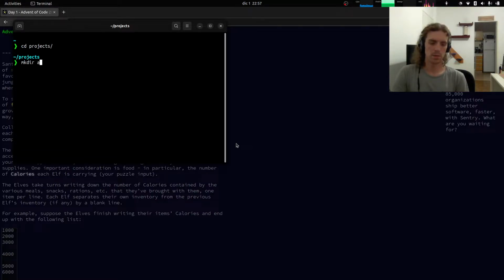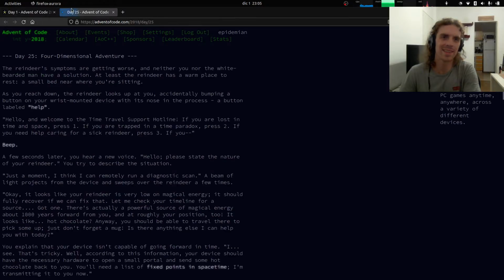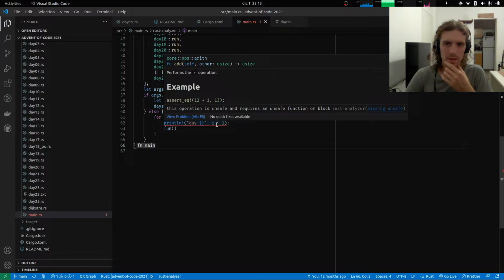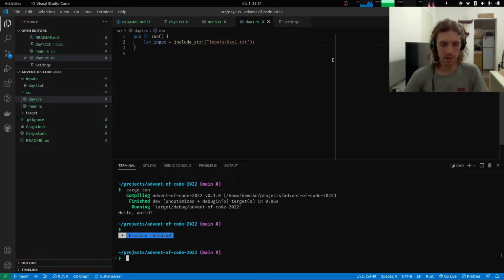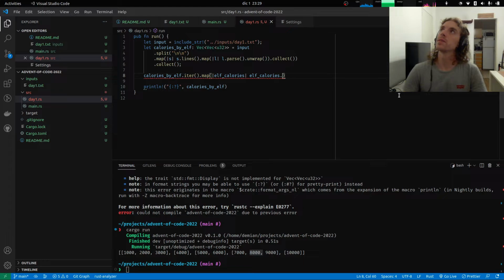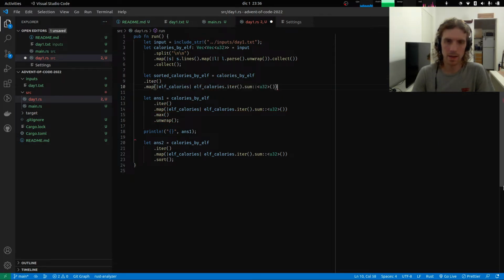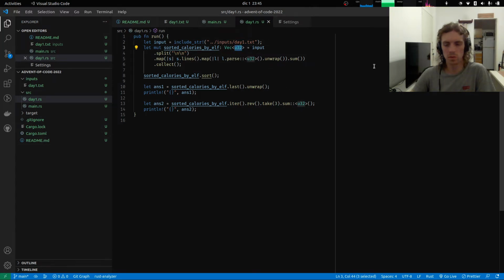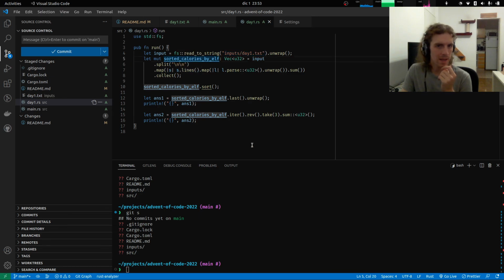Feeling very rusty and counting calories — Advent of Code 2022 day 1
A solution for the first day of Advent of Code 2022. Not the smoothest solution, but most of the hiccups where related to having an outdated environment and trying to remember how to Rust, or how to program at all actually :)

Chapters:
0:00 Setting goals for AoC 2022
9:36 Part 1 description (terrible reading)
13:48 Fumbling around with development setup
26:11 Part 1 solution
36:47 Part 2 description
37:39 Part 2 solution
46:47 Code cleanup and unnecessary bikeshedding
50:51 Reading input from file instead of including it into the program
56:11 Learnings & commit